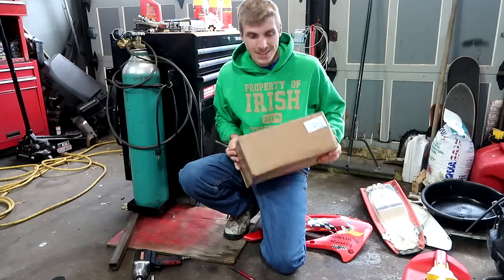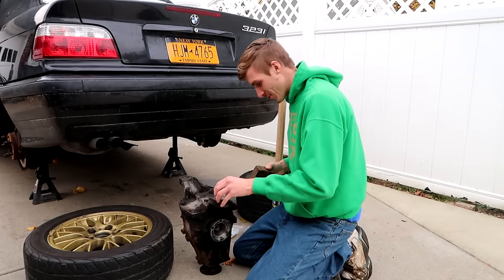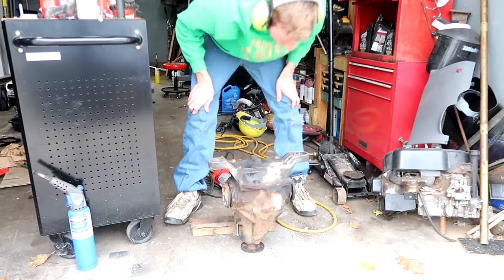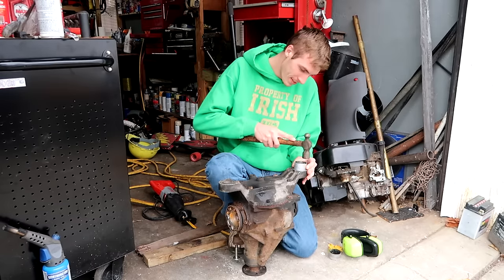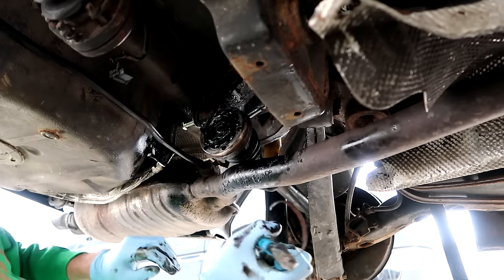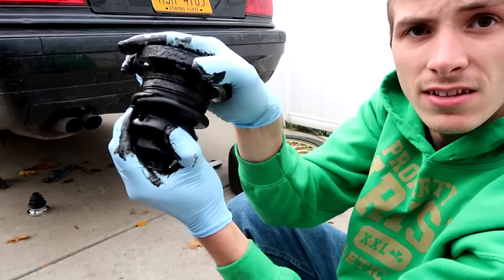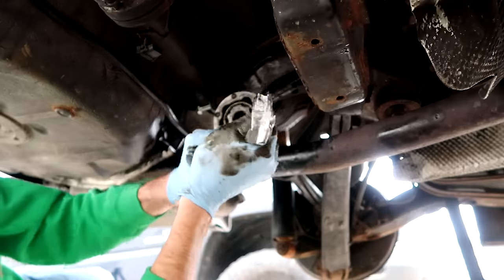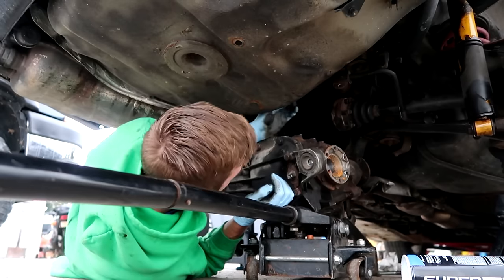1 Tool You Should NEVER USE On Your CAR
FAN MAIL:
3DMachines